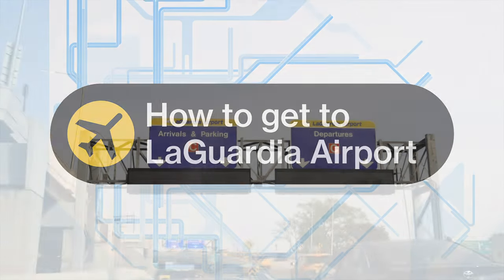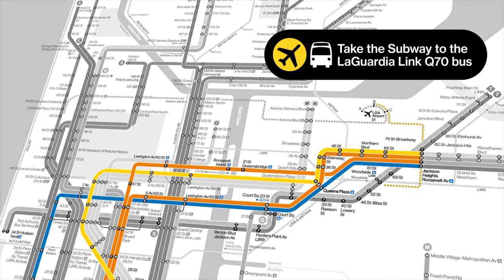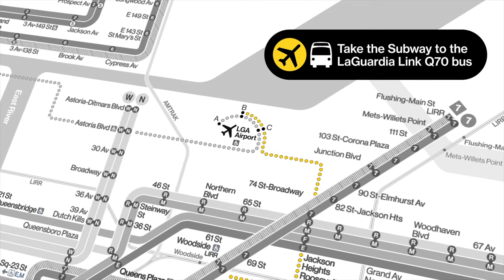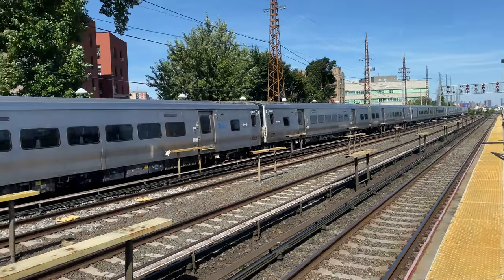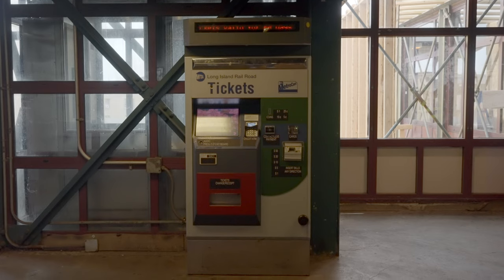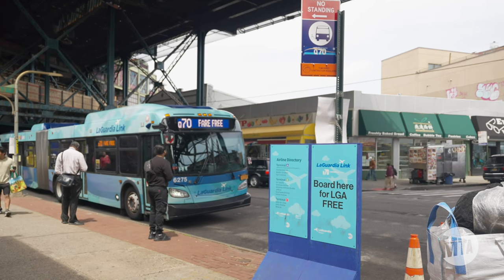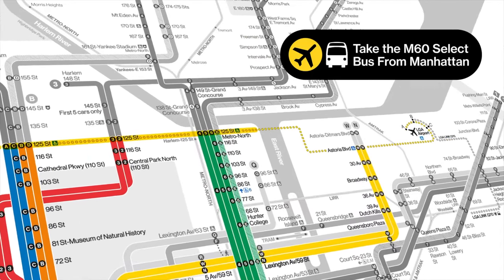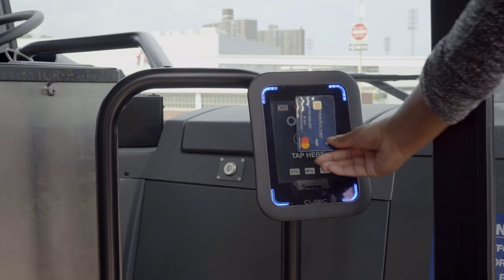How to get to LaGuardia Airport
Use public transportation for a quicker, less expensive way to get to the airport.